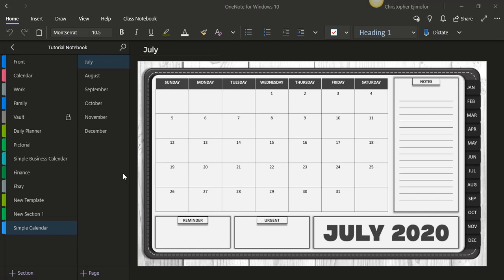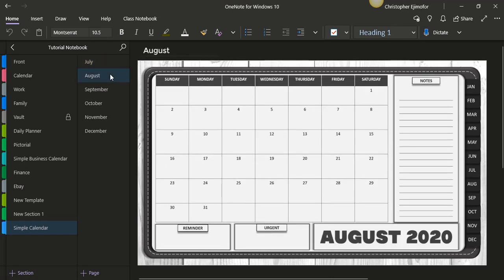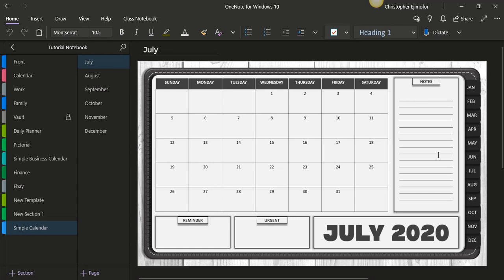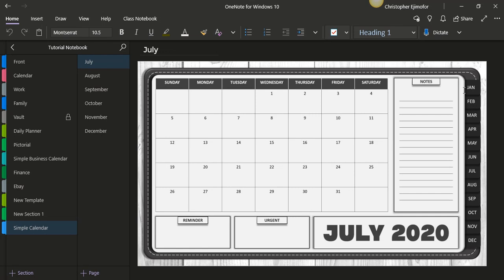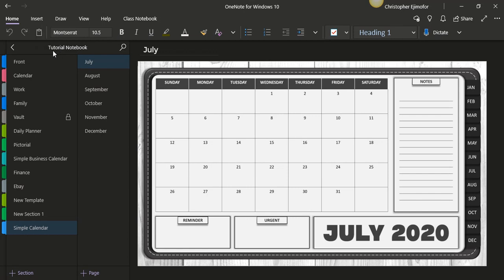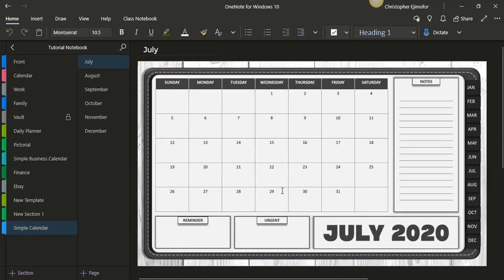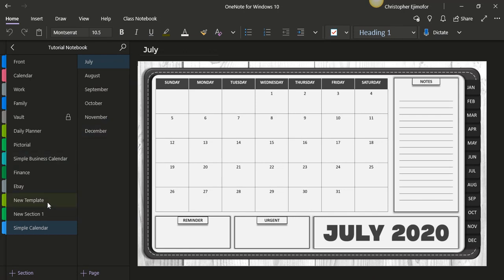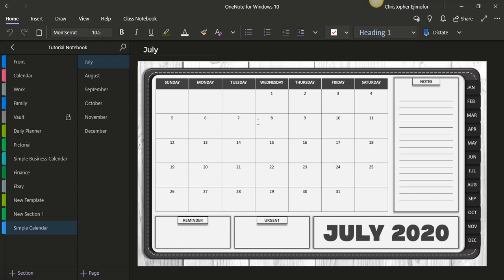Simple Calendar For July Through December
Hello guys! Today I will be showing you guys the Simple Calendar that I created. It was created for those who just want a straightforward calendar without the need of other aspects of a regular planner.  This is simple to use and can be further customized to fit your needs.